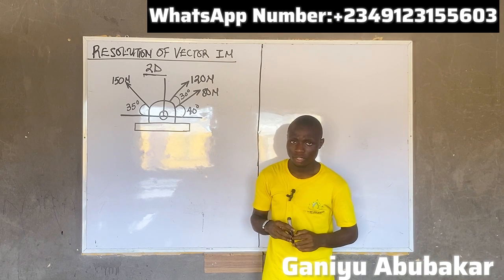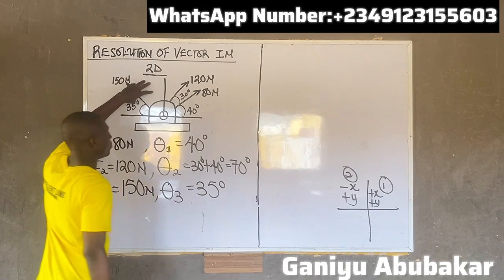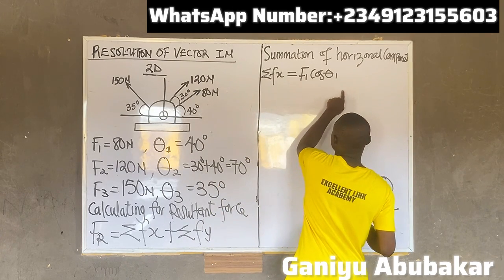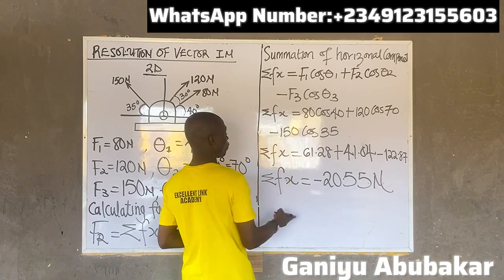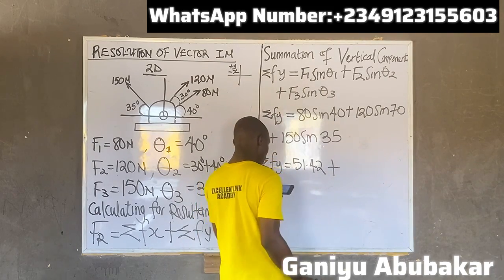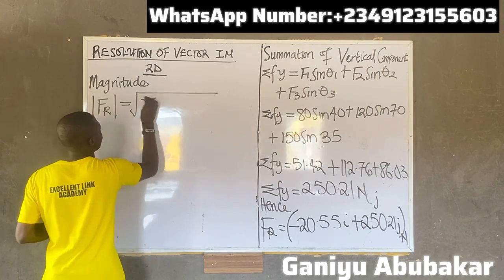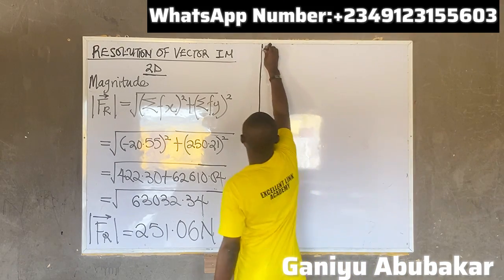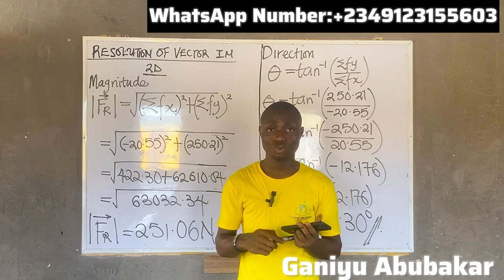Option 1 (Highly Searchable):Resolution of Vectors in 2D (Part 2) | Applied Mechanics Made Simple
In this engineering tutorial, we continue our physics and structural series with Resolution of Vectors in 2D (Part 2). While our introductory class focused on the basic rules of vector components, this part 2 lecture tackles complex, multi-vector systems and tricky angle orientations. Mastering these advanced resolution techniques is a must for passing exams in college physics, statics, dynamics, and structural mechanics.

If you are an engineering undergraduate, a high school physics student, or a site supervisor learning to calculate multiple concurrent forces acting on a joint, this step-by-step video makes the trigonometry simple.

Here is what we cover in this part 2 applied mechanics tutorial:

Handling Angles with the Vertical Axis: How to correctly resolve components when the force angle is defined relative to the vertical y-axis instead of the horizontal x-axis.

Resolving Force Vectors in All Four Quadrants: A clear guide to assigning positive and negative values to your components depending on which quadrant (North, South, East, West) the force is pointing.

Simplifying Multi-Vector Systems: How to resolve several concurrent forces acting on a single point before attempting to find the overall resultant.

Solving Advanced Practical Board Examples: Complete, step-by-step walkthroughs of common exam questions that feature challenging vector diagrams.

Checking Your Calculations: A quick mathematical trick to verify your horizontal and vertical components using the Pythagorean theorem.

CRITICAL MECHANICS WARNING: When resolving multiple vectors on an exam, never rush through your negative and positive signs! It is incredibly easy to make a sign error when a force points into the third or fourth quadrant. Always sketch a small Cartesian coordinate cross directly at the tail of each vector. If a component points left or down, you must assign a negative sign to it immediately. Failing to track quadrant directions is the number one reason students end up with completely incorrect resultant forces!

This video tutorial is highly recommended for university engineering undergraduates, advanced physics majors, and anyone looking to master vector statics.